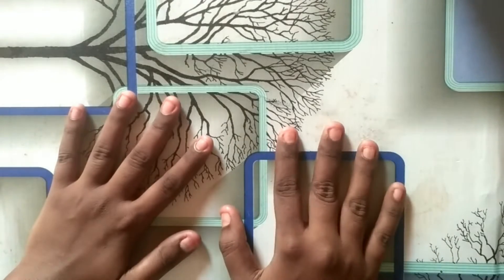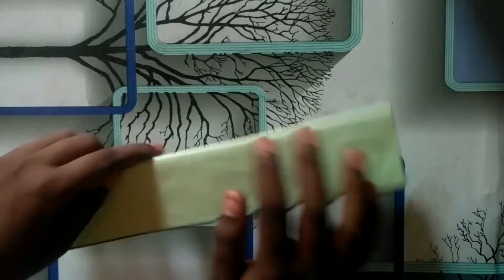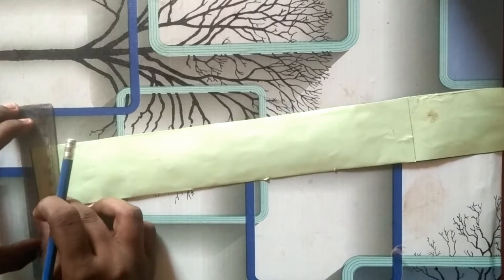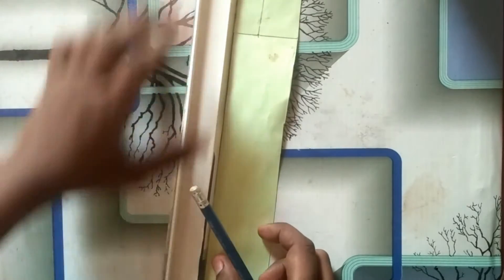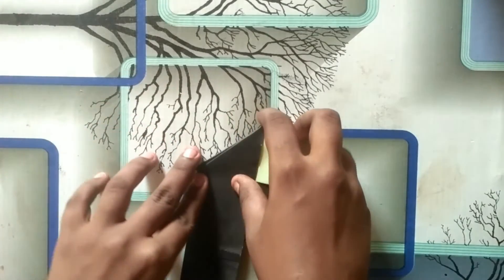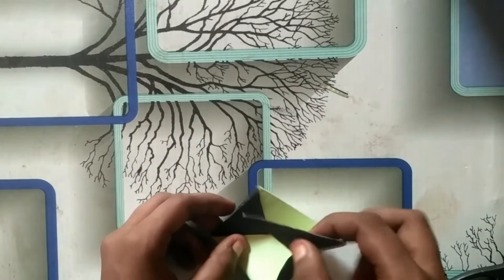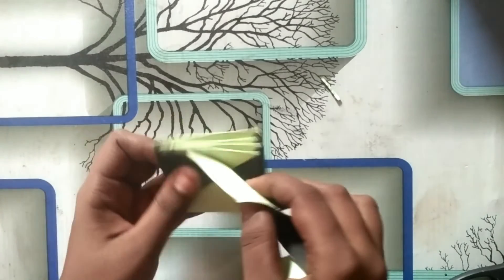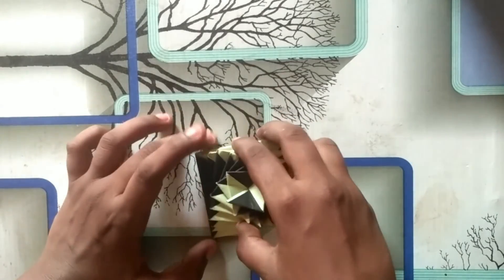Paper toy antistress transformer||Easy paper toy making||Annmaria Joseph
hi friends today I am showing you how to make an andistress transformer toy at home